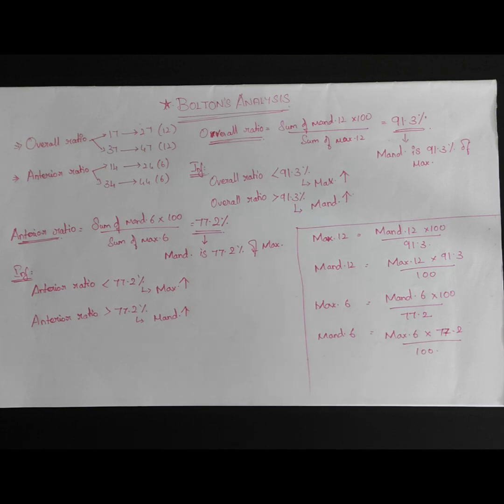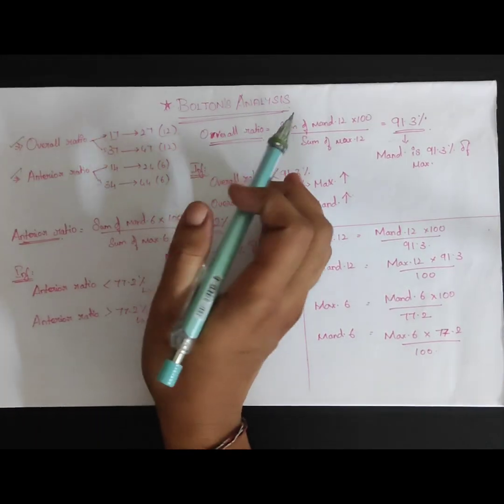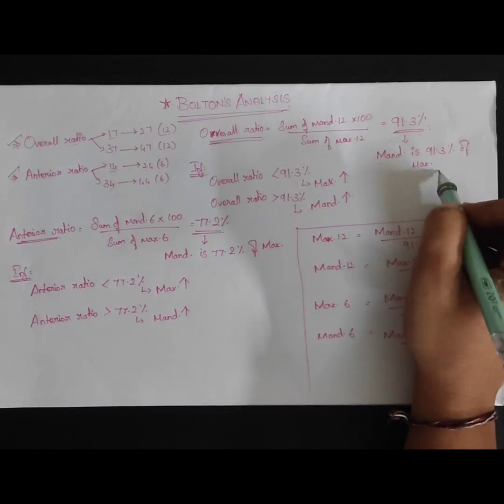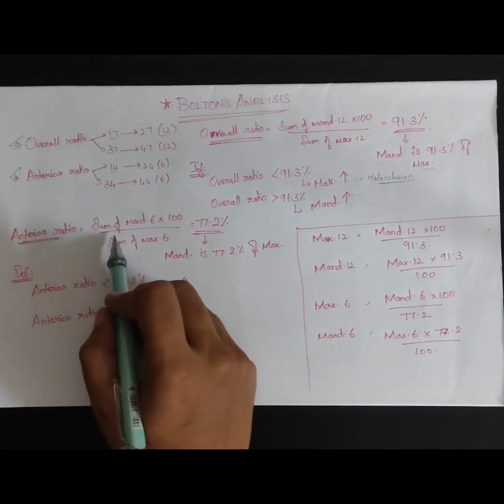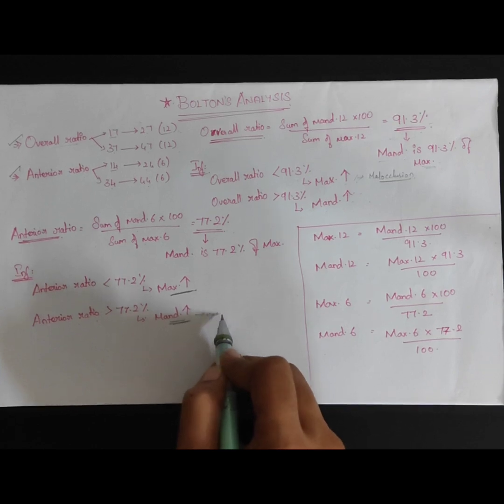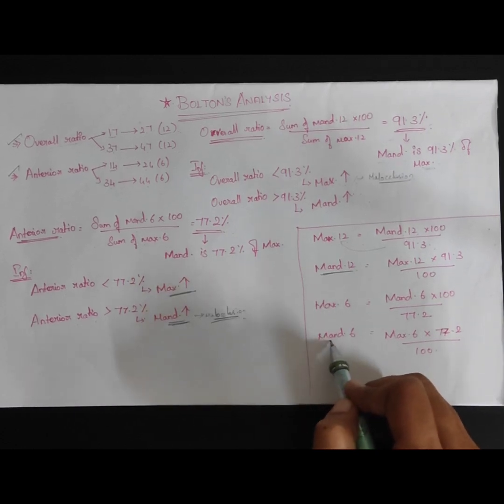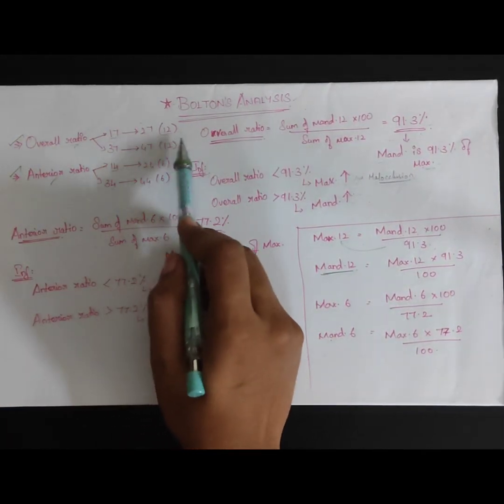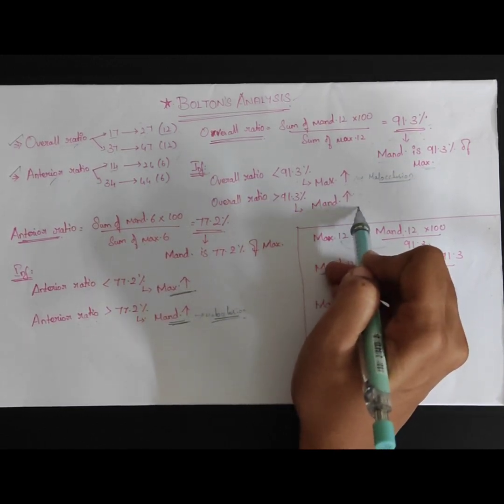BOLTON'S ANALYSIS / Model analysis / Orthodontics